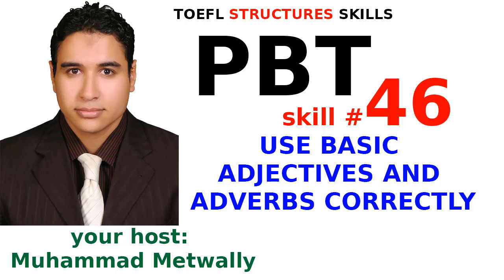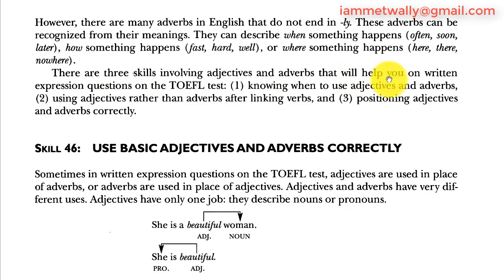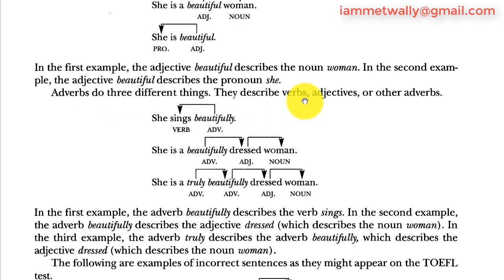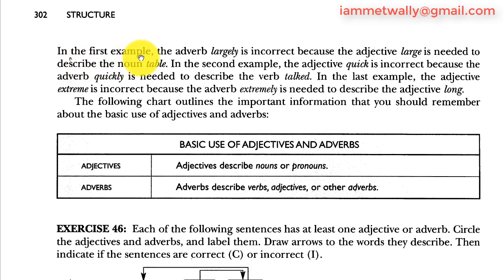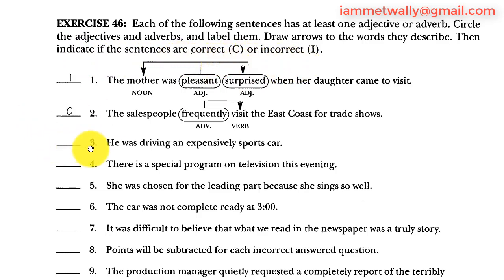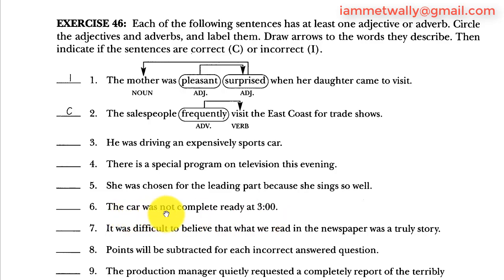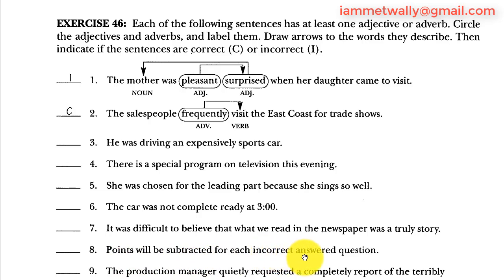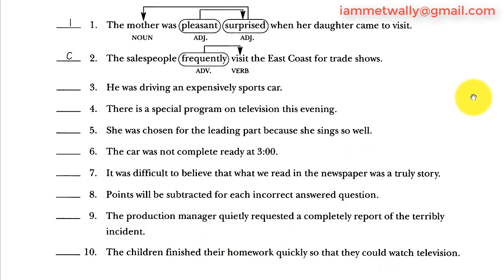TOEFL Structures SKILLS 46/60 (USE BASIC ADJECTIVES AND ADVERBS CORRECTLY)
For online course:  لكورسات أونلاين احجز من هنا

mr.metwally
مستر متولي